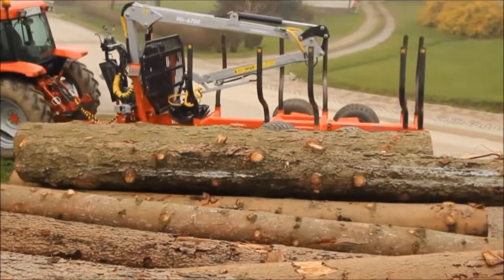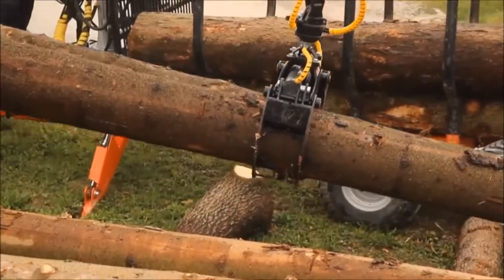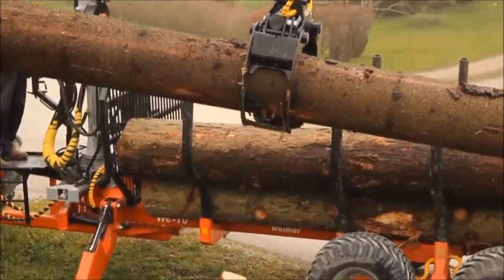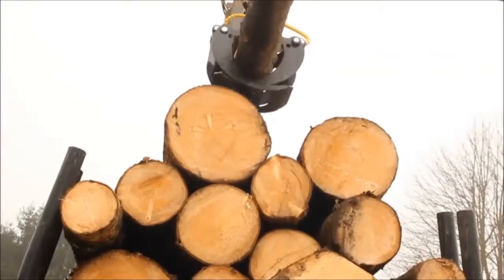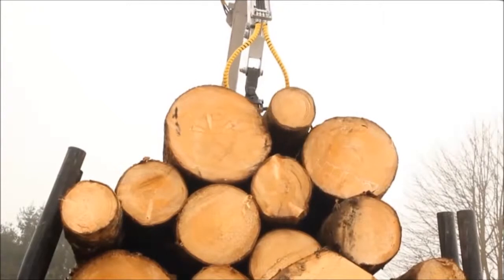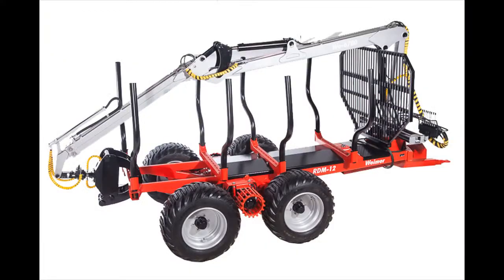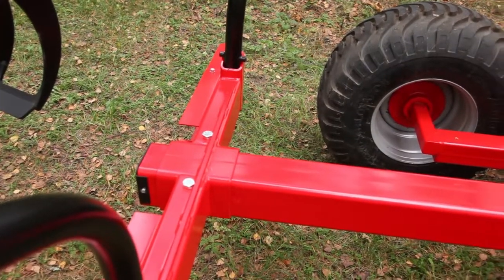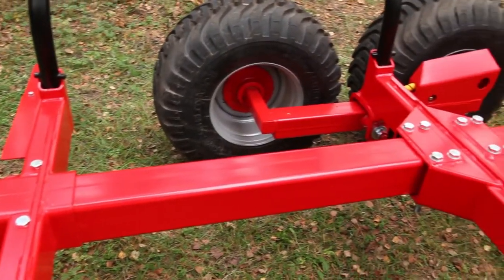log trailers Manchester, log trailers with crane for sale Manchester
Weimer has a long history in the forestry equipment business. So far, we have built unique expertise about the needs of our customers. Today, the company is under a full modernization process: new managers and directors together with new engineers and co-workers are internally reorganizing the core-business and so the production system. For example, some of the latest technical improvements in our products are:

1. Developed wheels driving system in our RDM models
2. New high-tech polyurethane-painting to resist exposure to a harsh mechanical abrasion
3. All our components are designed and developed with modern CAD programs
4. Using the Finite Element Calculation, Field and Endurance tests are constantly implied.

The woodwork is one of the most dangerous farm works of the year. Whatever the weather conditions the work involves risks and thus requires the highest focus from the worker. In order to make the work easy and safe one needs professional equipment that is robust in design, easy to control and that can be customized.

log trailers Manchester, log trailers with crane for sale Manchester - WHY WEIMER LOG TRAILERS?

Durability - Durability With 60 years of constant engineering and customer feedback, our products are made to last.